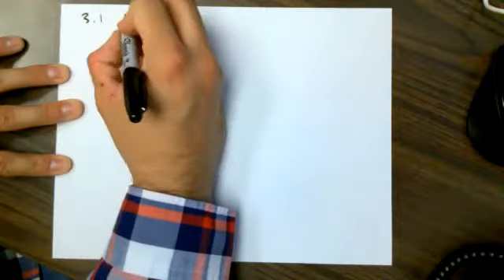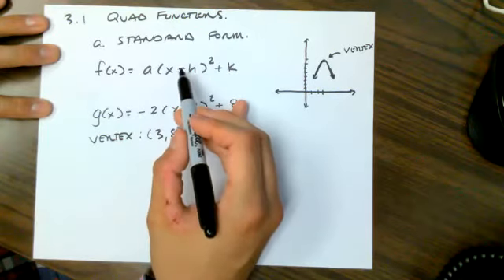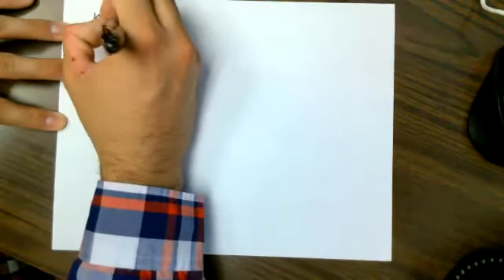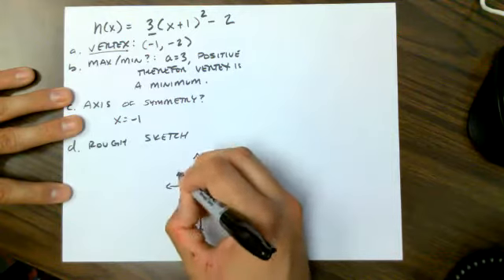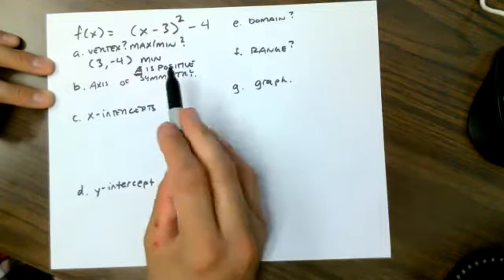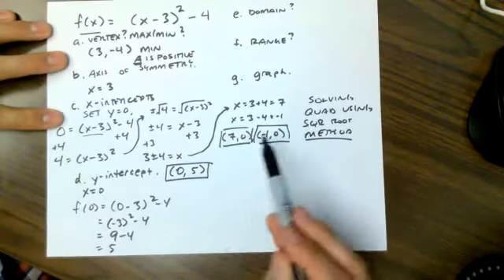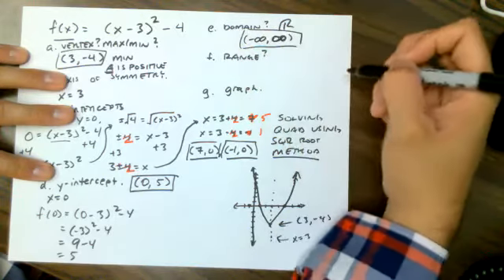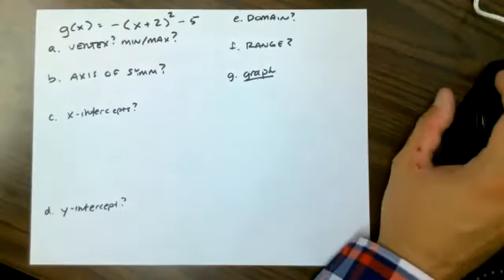Section 3.1 Part A